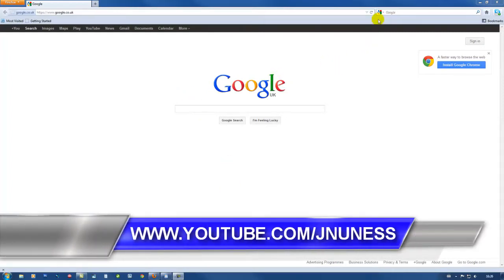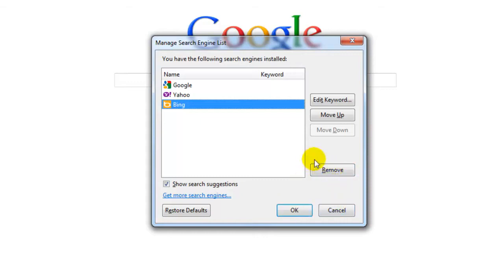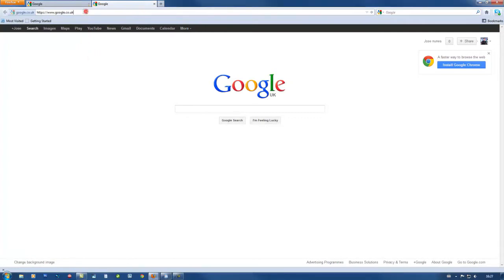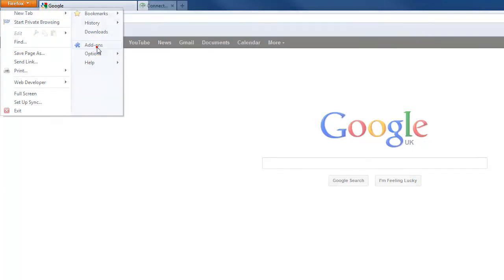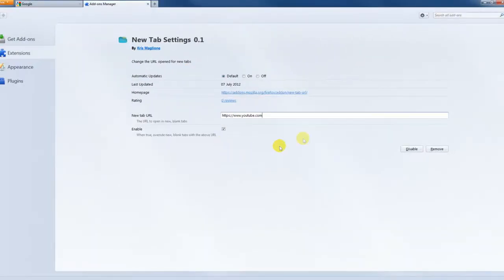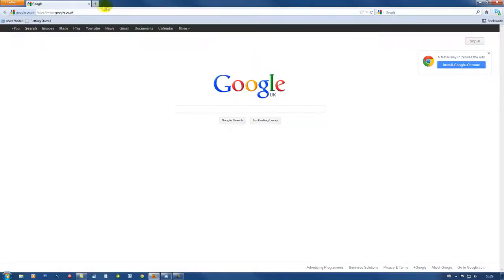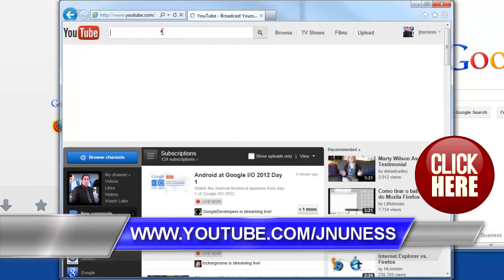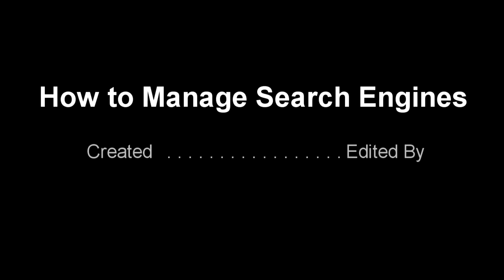How to Manage Search Engines in Firefox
How to manage search engines in firefox and change your tab settings to open on whatever page you like in the firefox browser. The download link to the add-on extension which I will be using in this tutorial is below, simply click add to firefox and follow this video tutorial.